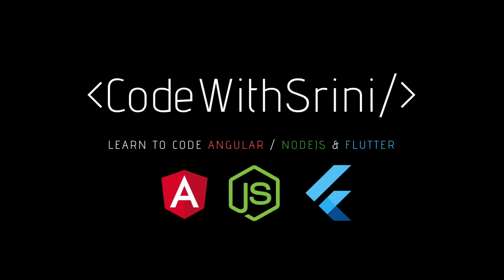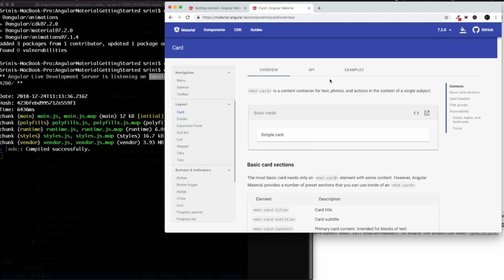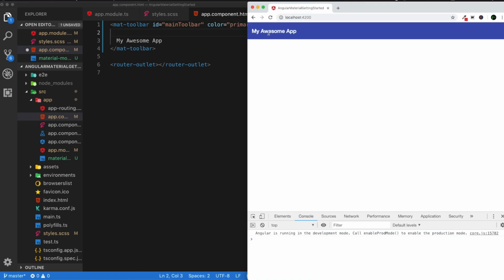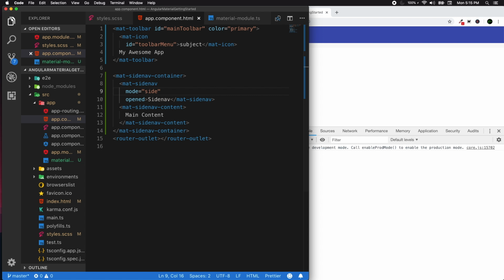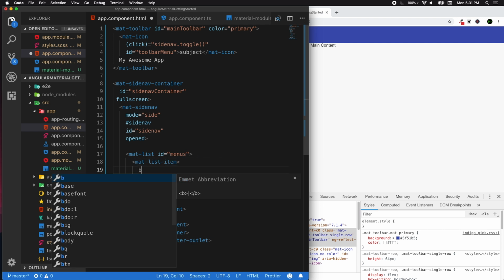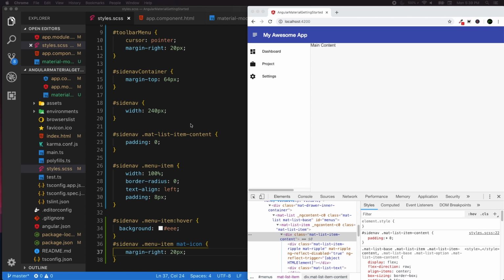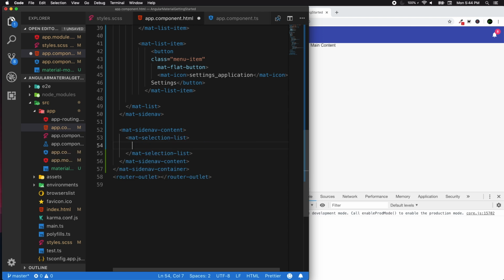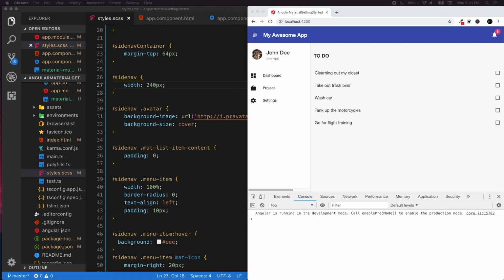Angular 6 - Angular Material Getting Started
In this lecture we gonna look at;
How to setup Angular Material for Angular 6.
Include a default theme.
Build a simple application with sidebar navigation.
Build a toolbar.
And few input elements like input text, checkboxes, etc